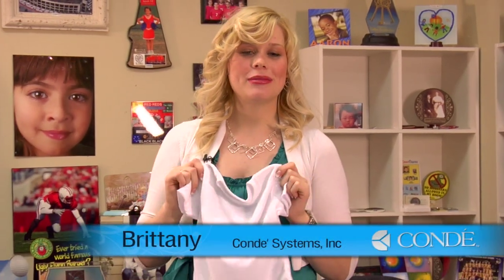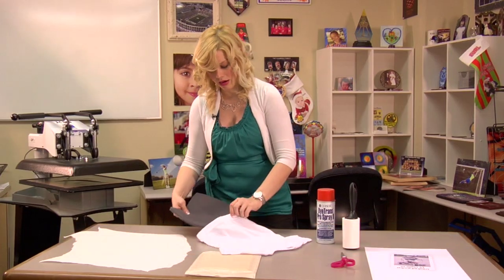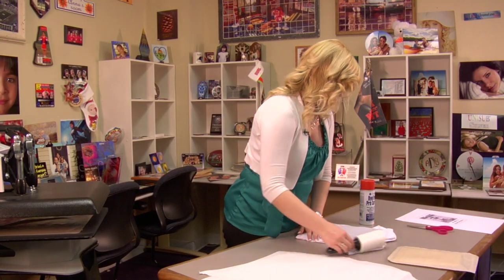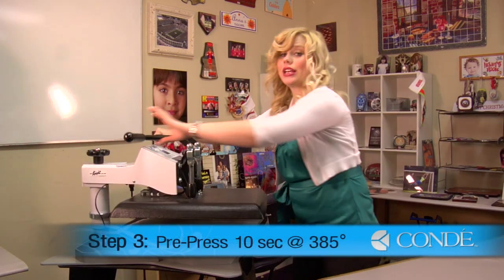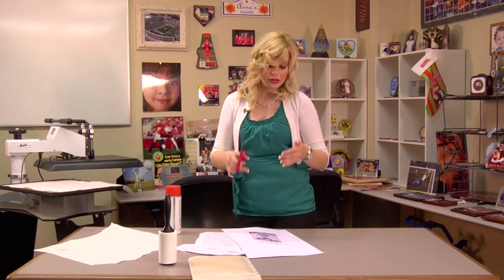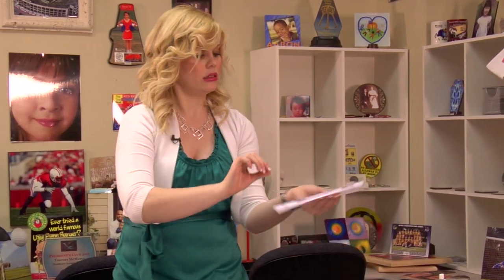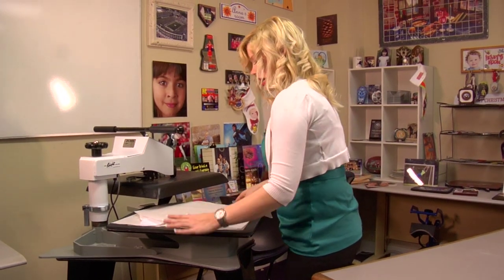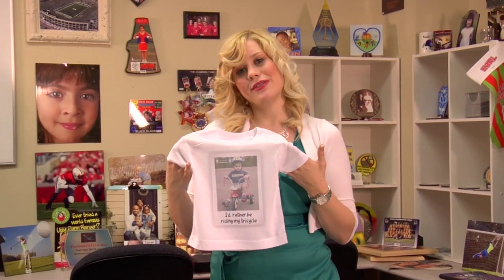Vapor® Toddler Tee Imprinted with Dye Sublimation -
Please note: The tee is a Basic Performance Tee, not a Micro Performance Tee as Brittany states in the video.

Condé's Britany Anderson demonstrates the procedure for applying a dye sublimation transfer to a Vapor® Toddler Basic Tee Shirt. The part number for this product is 8402-3T The transfer is created using a Ricoh® GX7000 with SubliJet-R™ sublimation inks on TexPrint® for Ricoh Sublimation Printing Paper, with a George Knight™ heat press. All products are available from conde.com, including the George Knight® DC16 heat press used in the demo.

This video applies to Conde part numbers: 8402-24M, 8402-3T, 8402-4T.